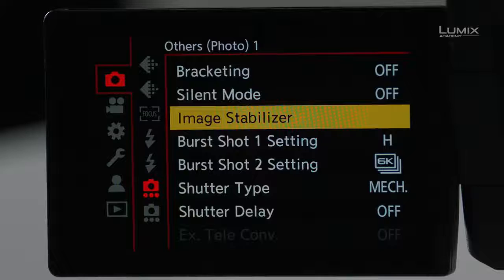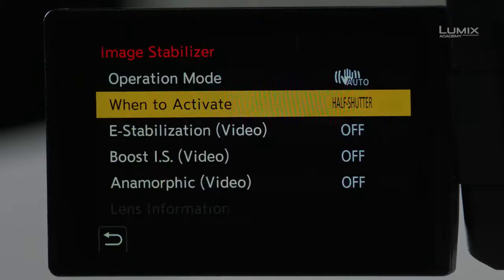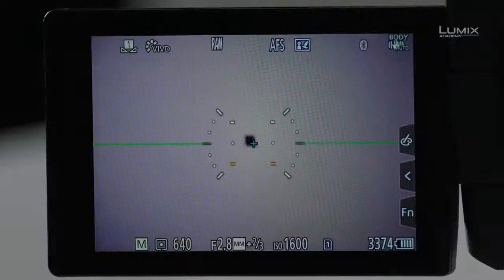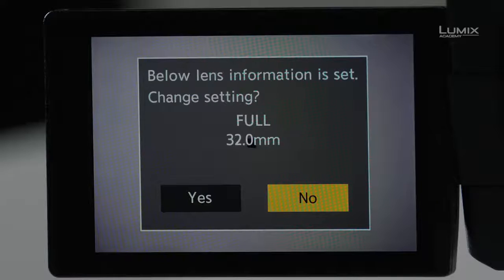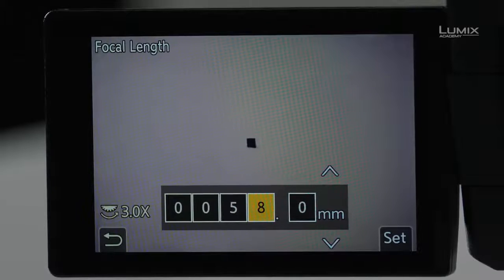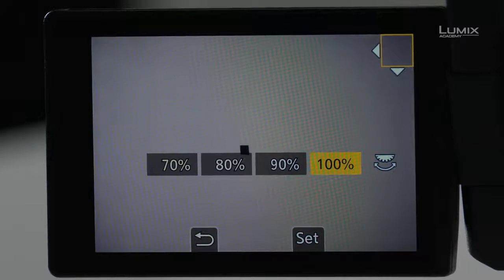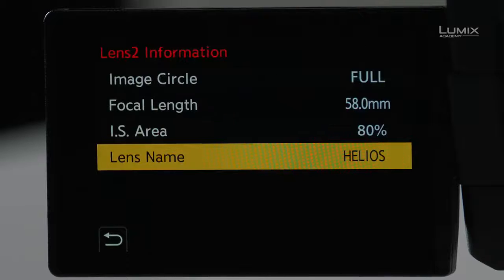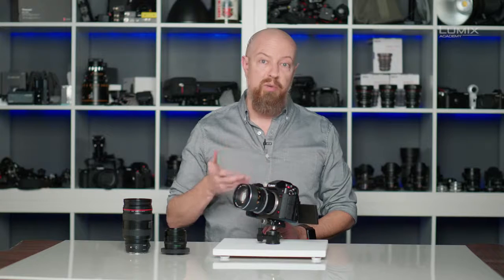LUMIX S5 - Stabilization with Adapted Lenses | VideomobileAL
Why does my LUMIX camera ask me for the focal length of my lens?

When using a focal reducer, what focal length do I tell the camera for the Image Stabilization to work at its best?

These are just some of the topics that LUMIX Ambassador PhotoJoseph will cover in this tutorial on Panasonic Stabilization with adapted lenses.